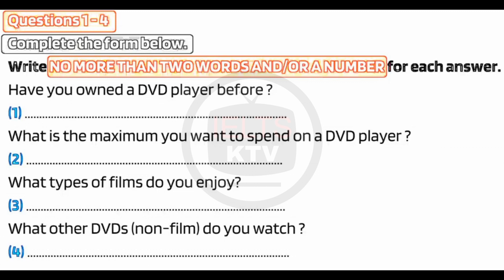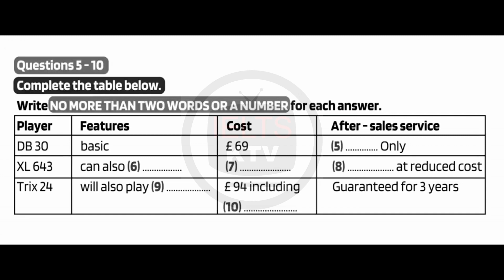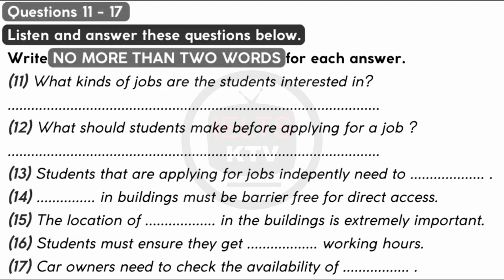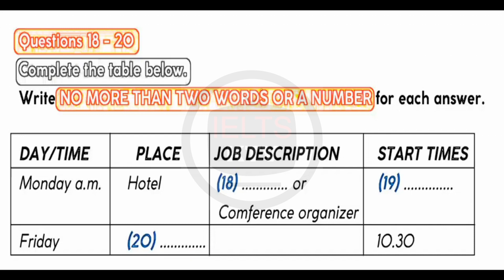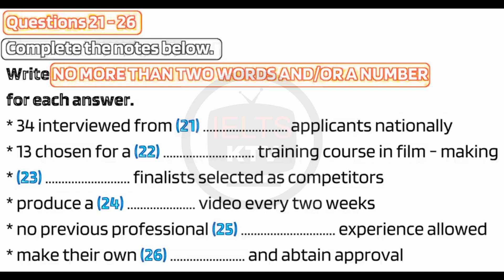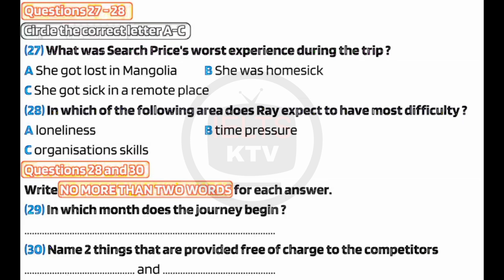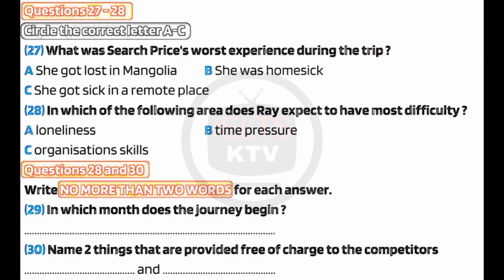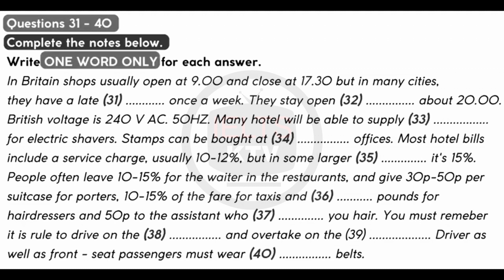IELTS listening practice test with answers|13.03.2023|25 march IELTS exam prediction|18 march exam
describe a historical period you would like to know more about| march month IELTS exam prediction| January- April 2023 IELTS cue cards| 2 march IELTS exam prediction| prediction for 2 march|11 march IELTS exam prediction|18 march ielts exam prediction|25 march IELTS exam prediction
| single module retake